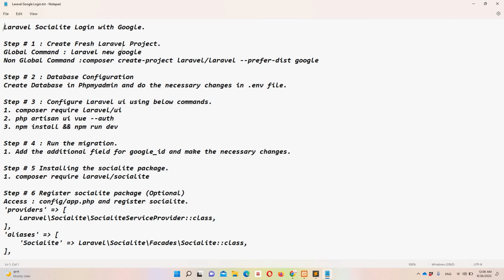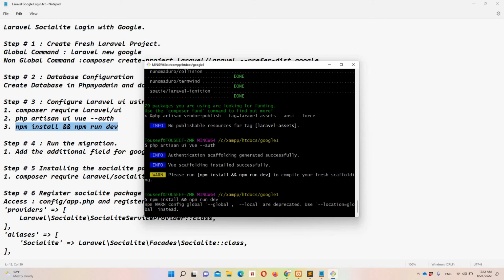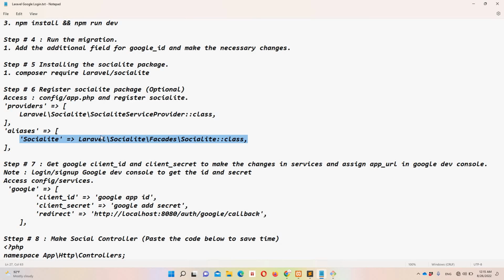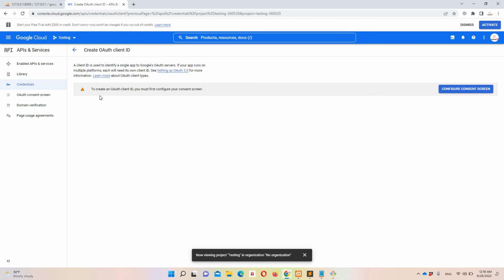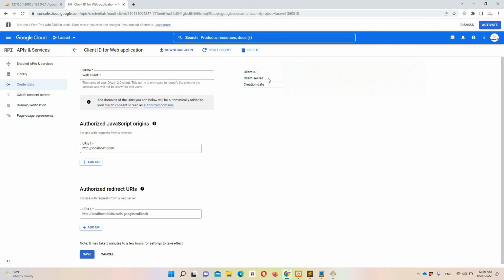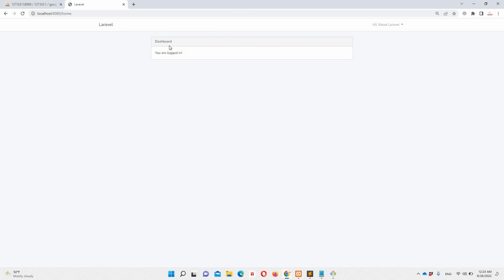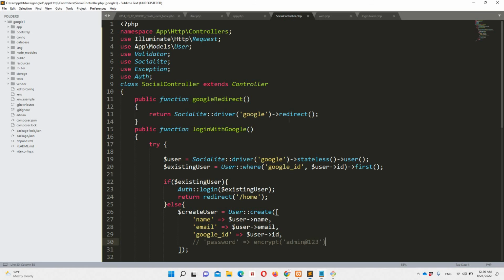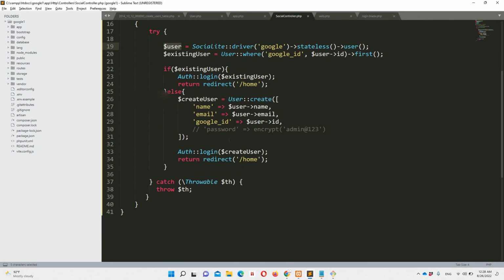Laravel 9 - Login with Google using Laravel Socialite package in english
In this video we are going to discuss about how can we implement Google login functionality in Laravel 9. We will be using socialite package.